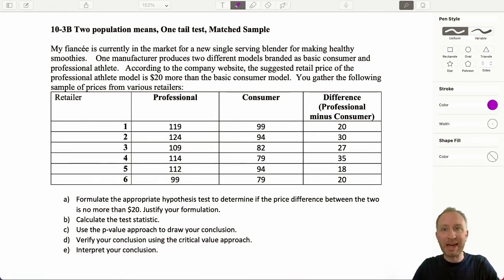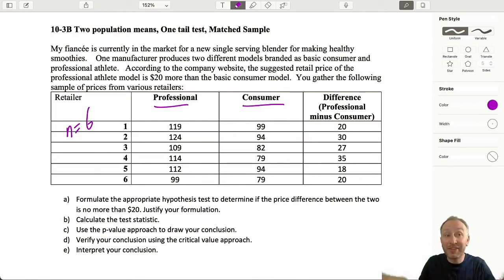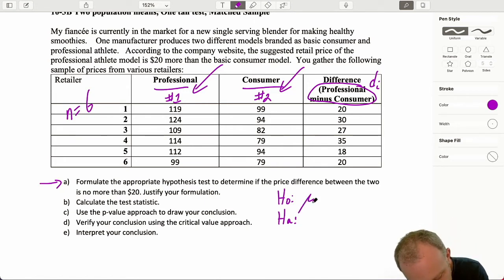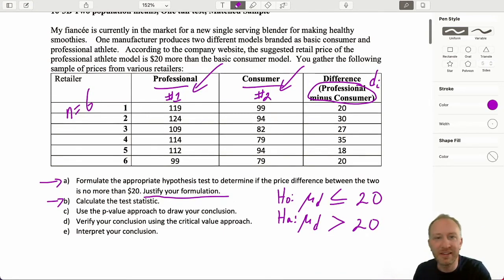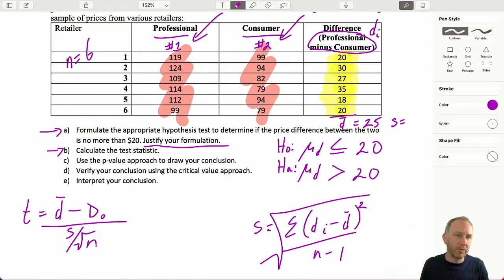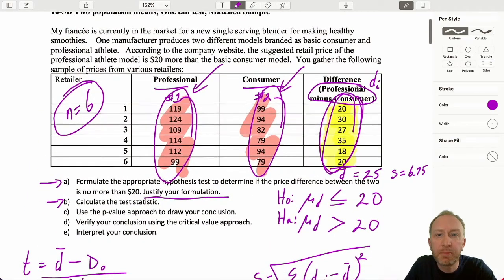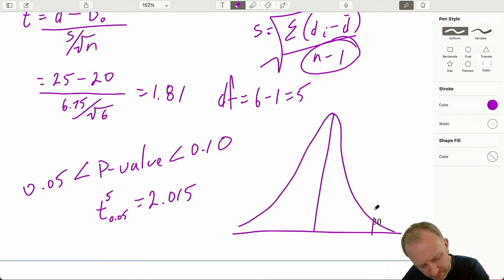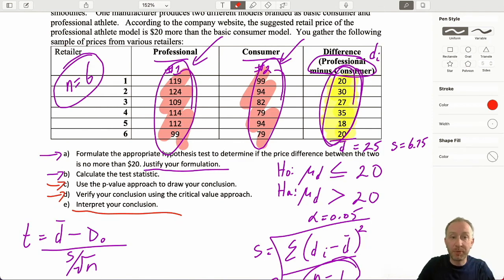Statistics Module 10 V2 - Matched Sample, One Tail Test, Problem 10-3B